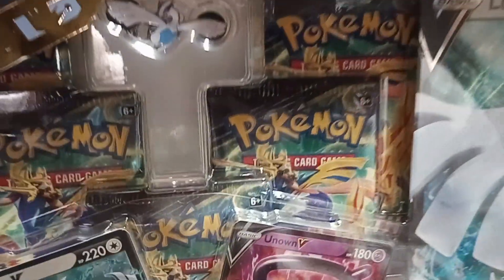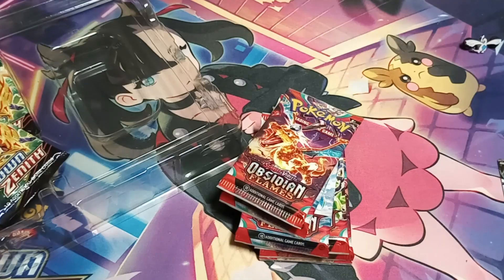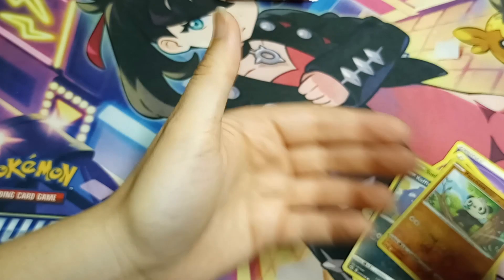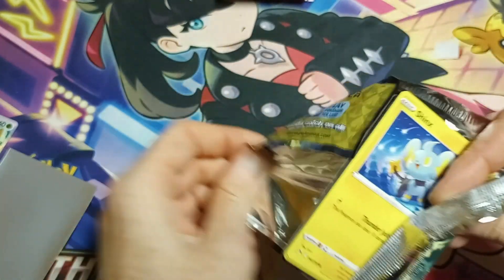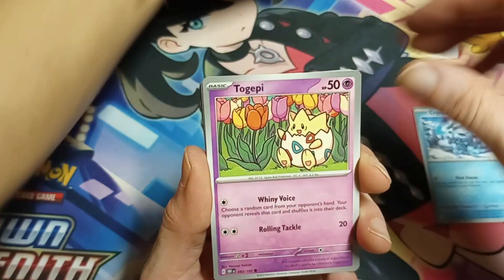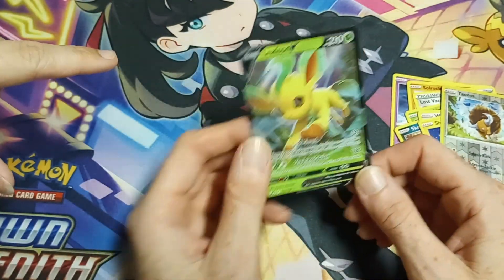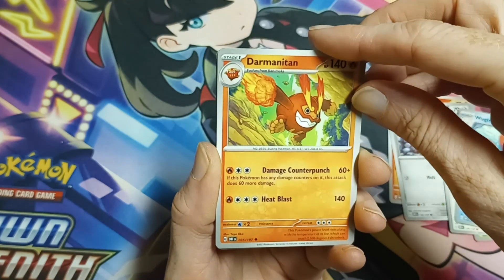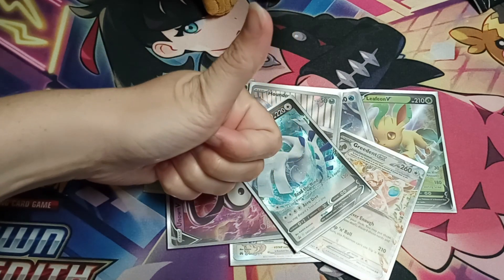Opening an Unown v and Lugia v special collection plus some obsidian flames!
I actually forgot that they were releasing this. we also picked up some obsidian flames just to try our luck again.